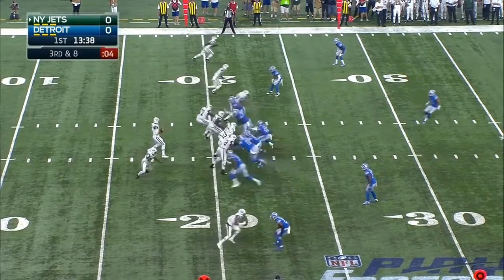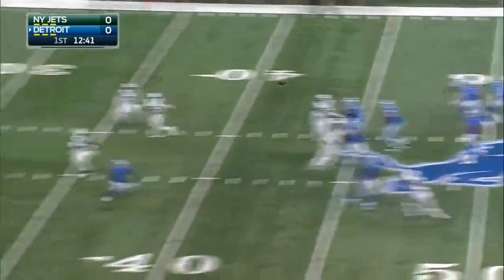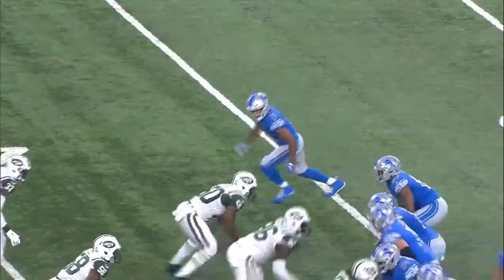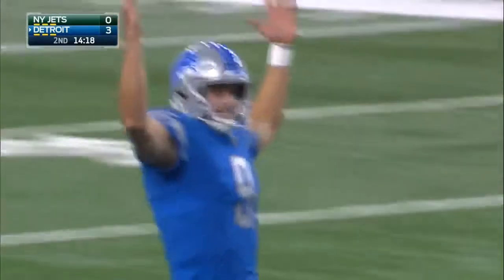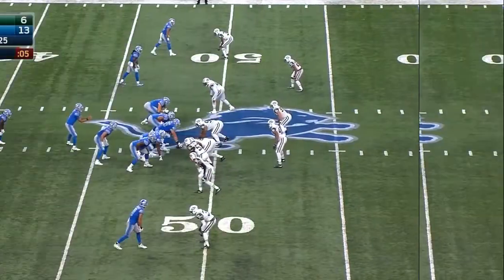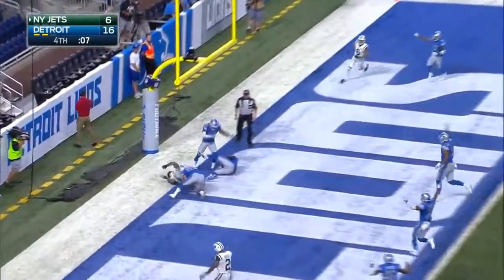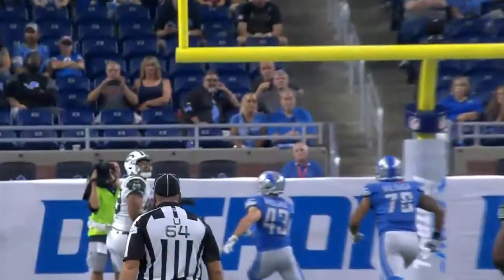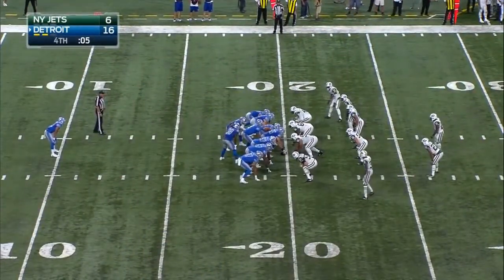Detroit Lions Preseason Week 2 Highlights!!!!! Defense!!!